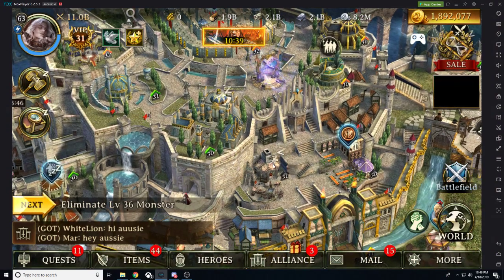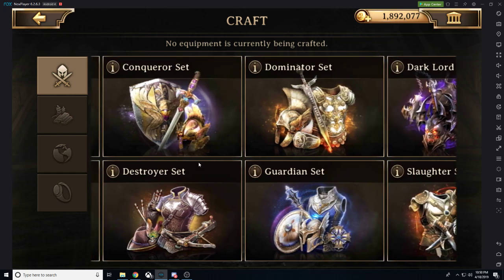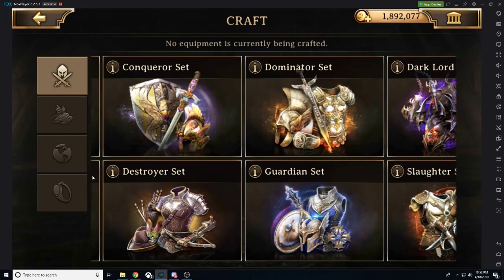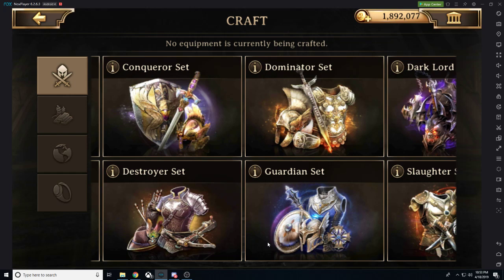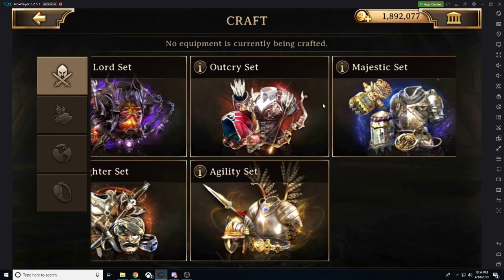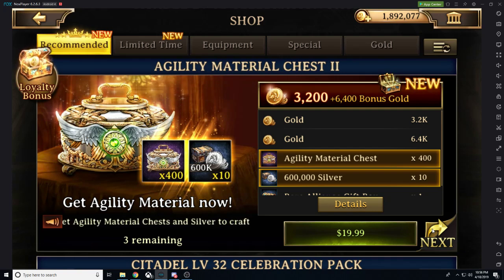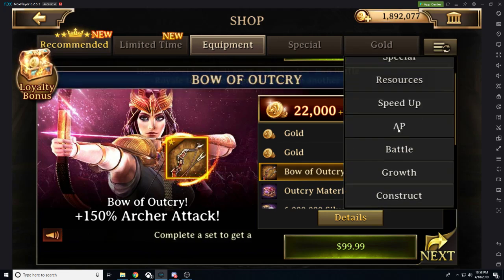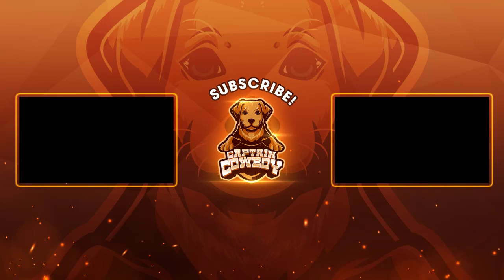Iron Throne Beginner's Guide: Equipment